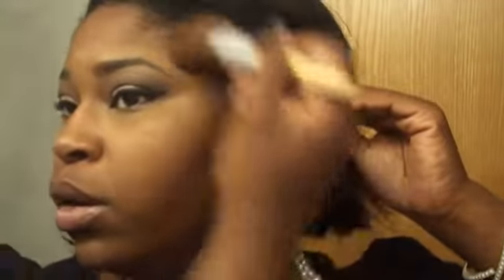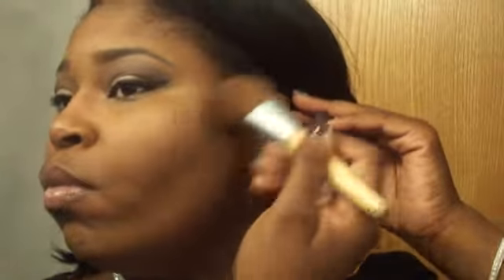Soft Everyday Makeup Tutorial part 2